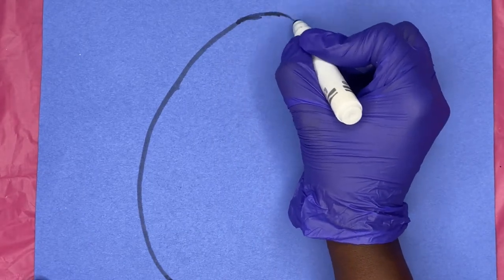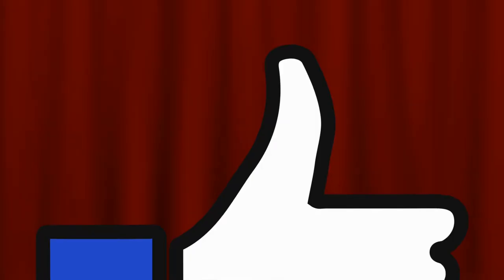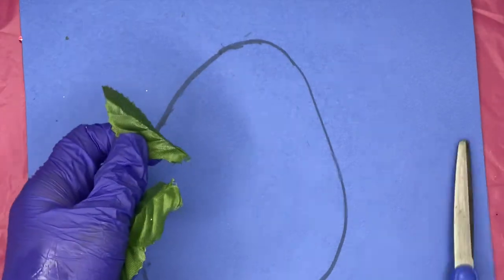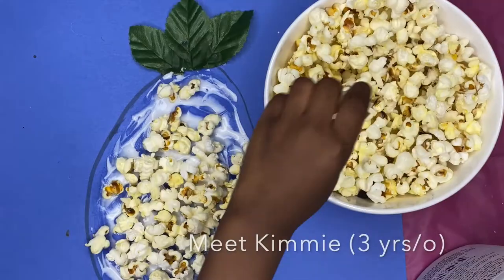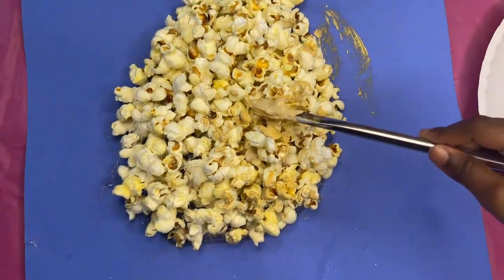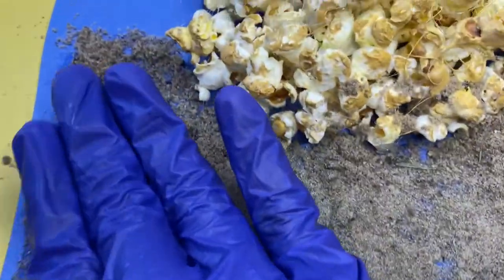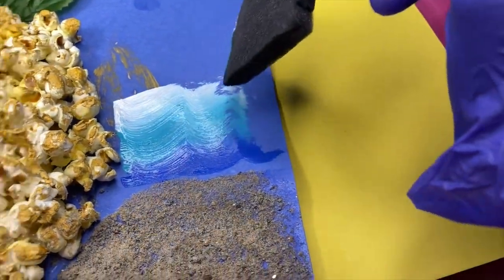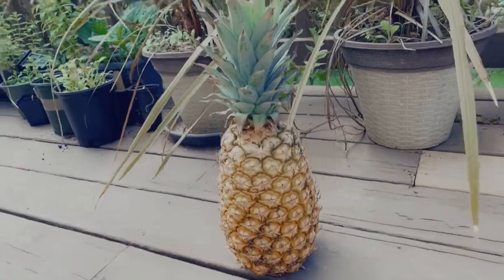Popcorn Pineapple Craft| Easy Summertime Crafts for Kids| 3D Art| Realistic Art |Activity Author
Ever wondered what you could do with burnt/undesired popcorn?? Yep!! That's Right! Make ART!!! Have fun with the kids this summer making this Quick and Easy Craft with minimal materials using real sand and popcorn. Make sure you take pictures and tag me on instagram (@activityauthor).

Here is what you need:
-1 cup of Popcorn ( Freshly popped or Burnt)
-Glue or Mod Podge or Hot Glue
-Scissors
-Tan Paint for Popcorn
-Paintbrush
-Green Construction Paper or Foam Paper or even Artificial Leaves

Optional steps:
-Use Real Sand, Blue Paints for Water and Yellow construction paper for Sun